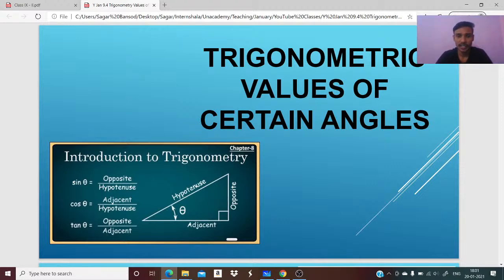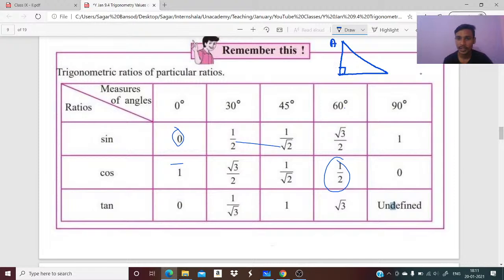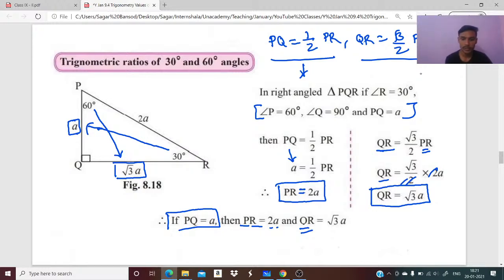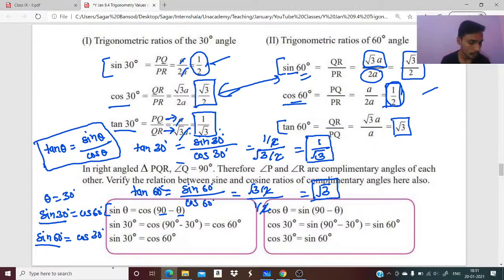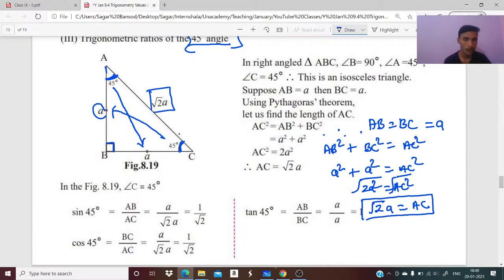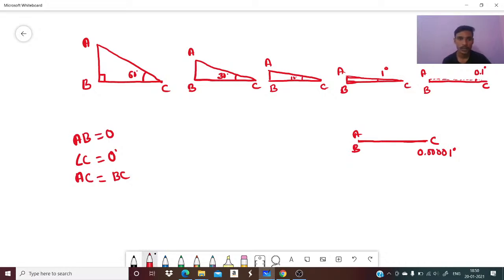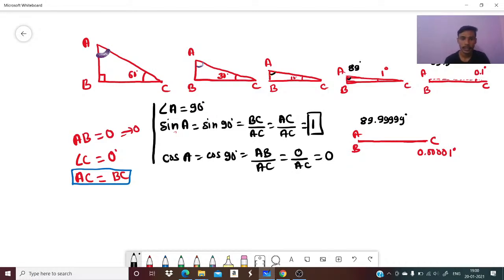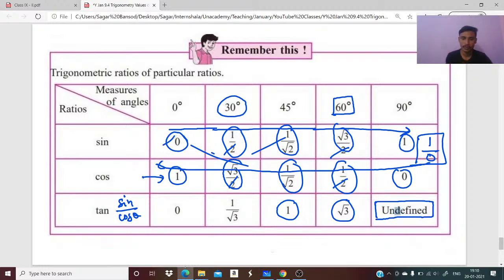Trigonometric Values | Maharashtra Board | Class 9 | Sagar Sir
Use Special Code: ""SAGAR01"" to get the 6-month subscription for 6 subjects at ONLY INR 250 per month only!

Why Unacademy PLUS:
1. Learn from the best educators in the most structured way
2. Get specialized doubt solving sessions
3. Access unlimited courses by getting just one subscription
4. Interact with the best educators in real-time
5. Download the videos & watch offline, anytime from anywhere

In this video, Sagar sir will take a class on Trigonometric Values. Trigonometry is also one of the most simple and amazingly scoring topic. The class will definitely help us prepare for Class 9 SSC Final Exam.

Sagar sir has been an accomplished student himself. And, right now he is pursuing his B.Tech from IIT Bombay, after  securing 98.7 percentile in JEE Mains.

We wish you All The Very Best for your preparations and Let's Crack It!